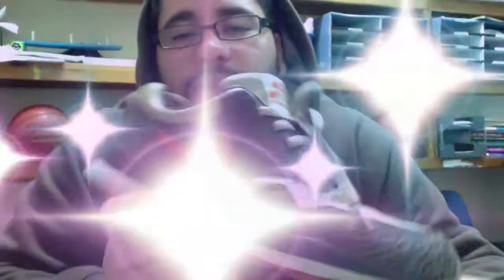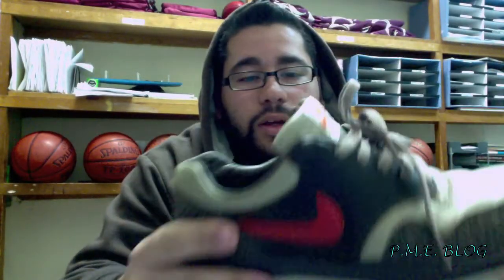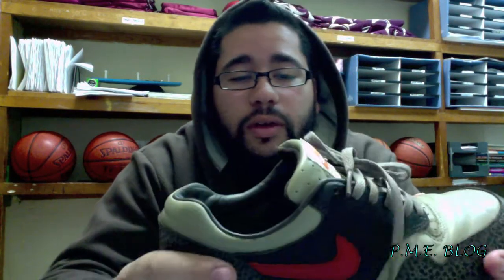PEEP MY EXCLUSIVES BLOG #4-WHAT IM WEARING TODAY-AIRMAX 87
ANOTHER BLOG SHOWING WHAT IM WEARING...AIR MAX SAFARI 87